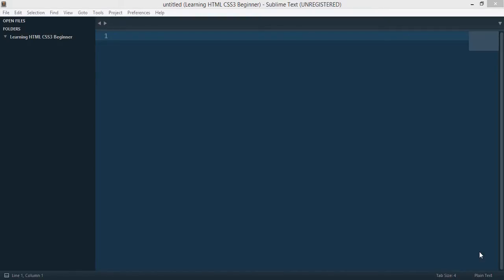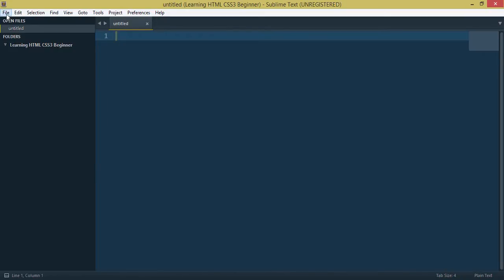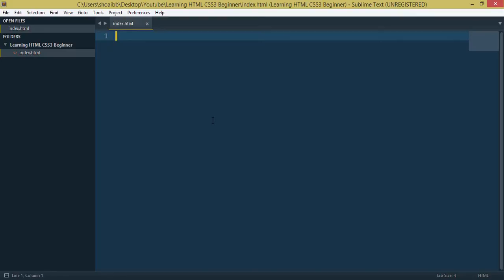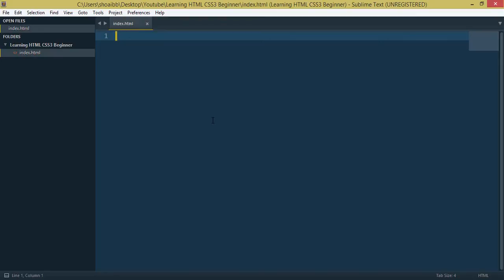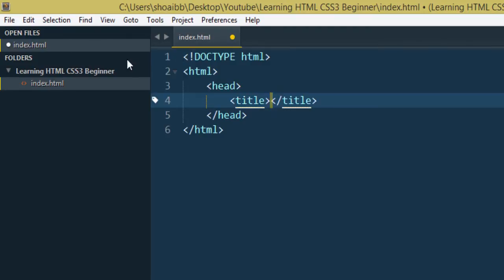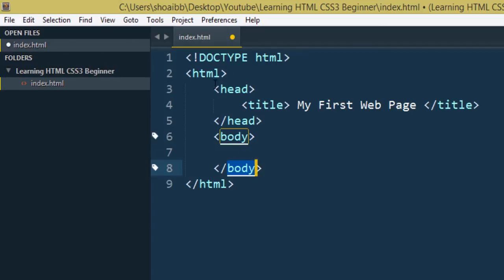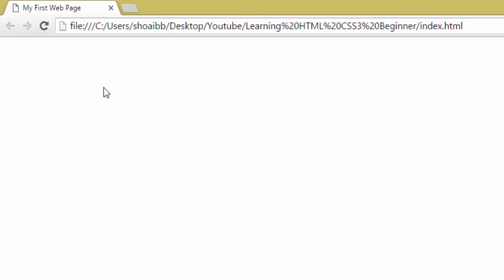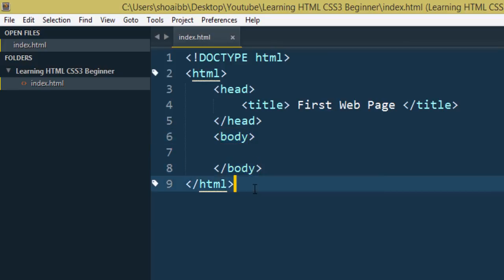How to Create a Basic Web Page - Hindi / Urdu Tutorial [ Lesson #1 ]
CSS Secrets - Best CSS Book

Web Design with HTML, CSS, JavaScript and jQuery Set

React: Up & Running: Building Web Applications

Basic of HTML / HTML5 - Hindi / Urdu Tutorial

Snowball awesome High-Quality Mic

Mic Filter which good to remote noise while recording

Mic Stand